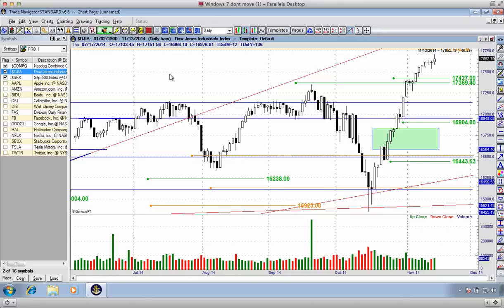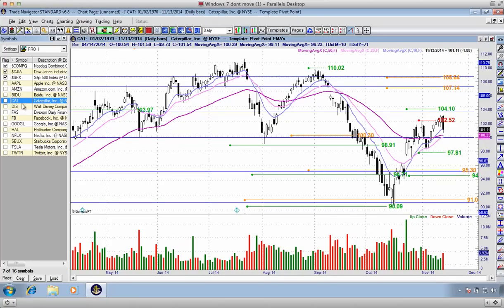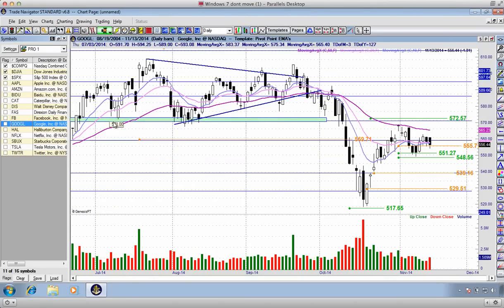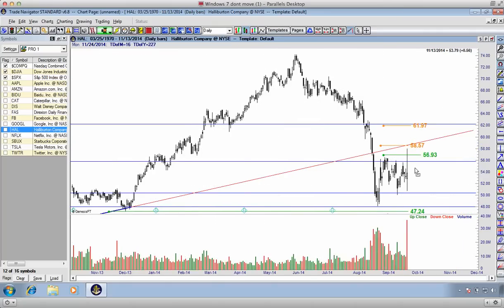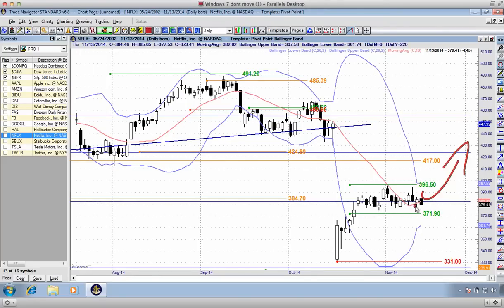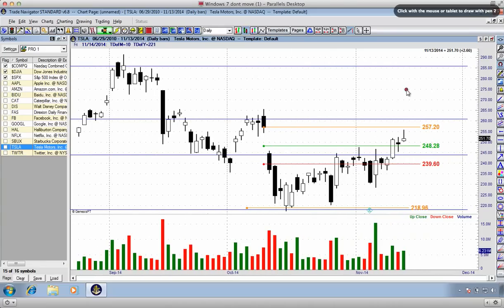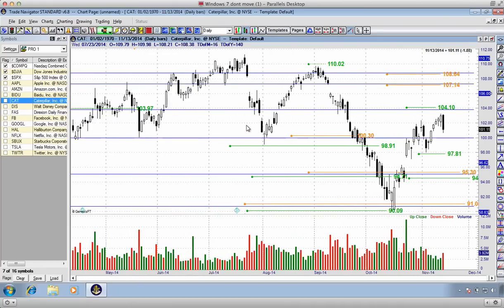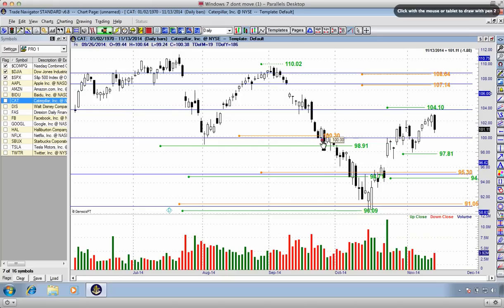Stocks Are Moving!